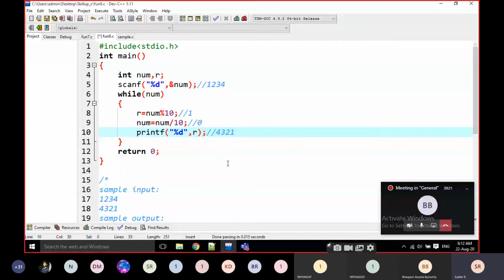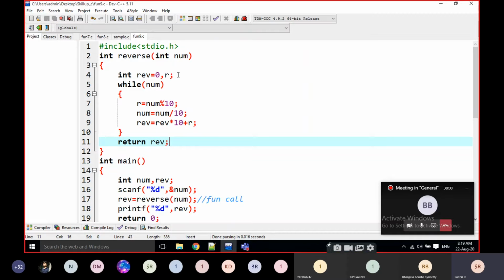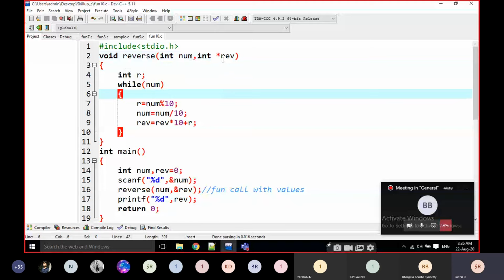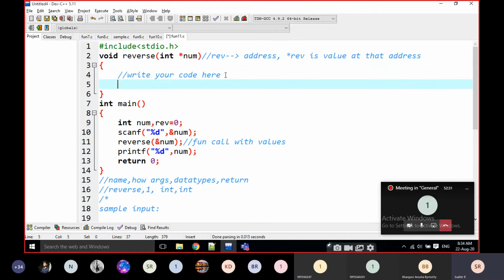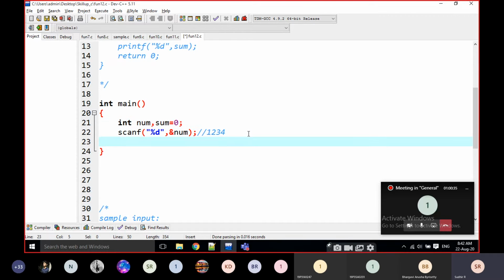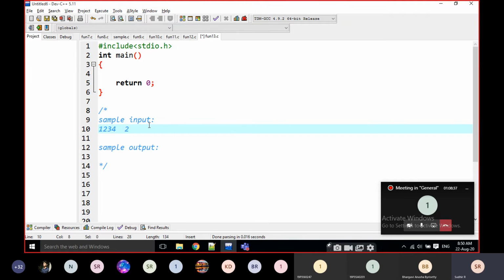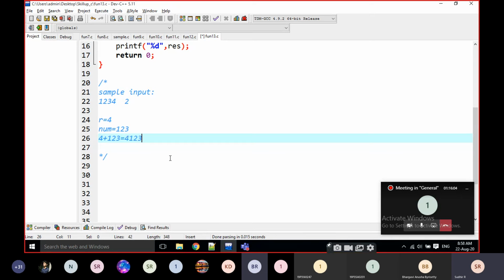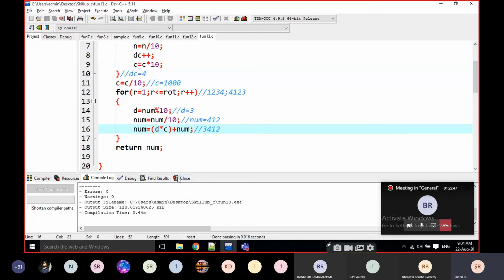C Programming (SkillUp) (Day - 12)